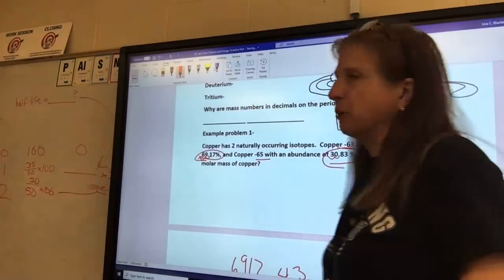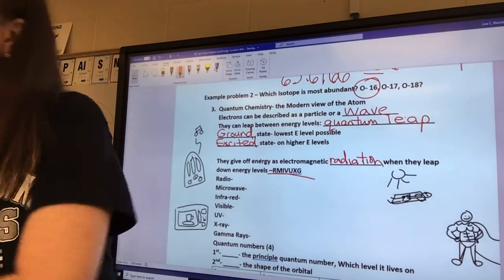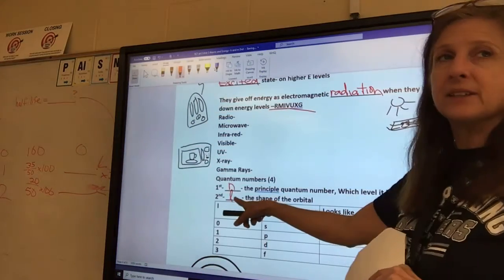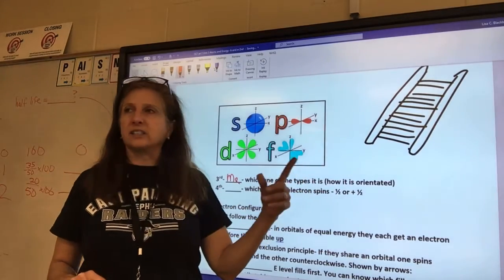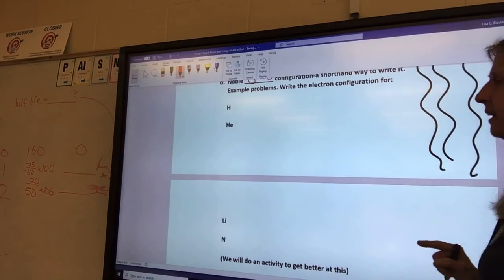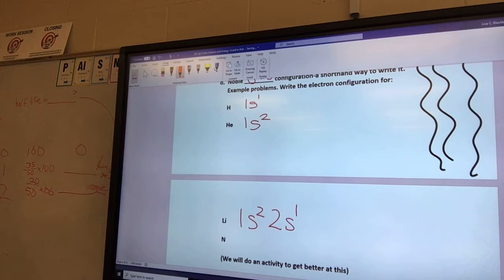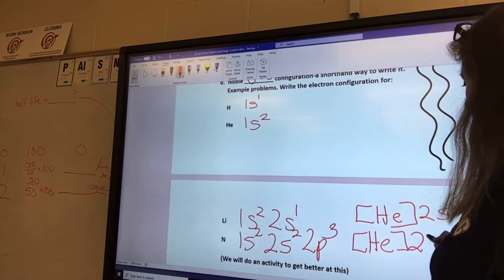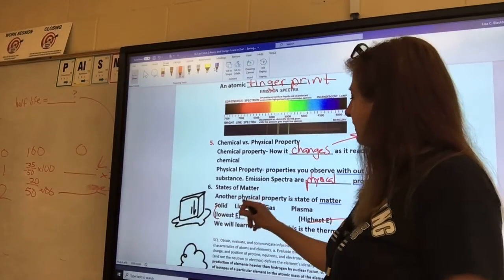Unit 3 atoms and energy pt 2